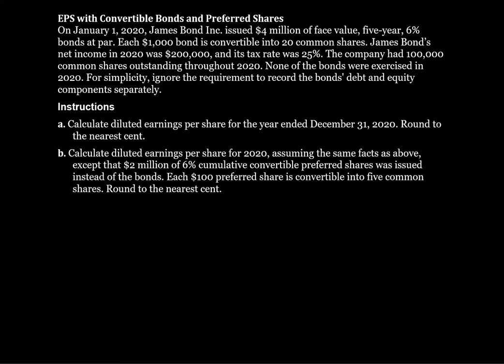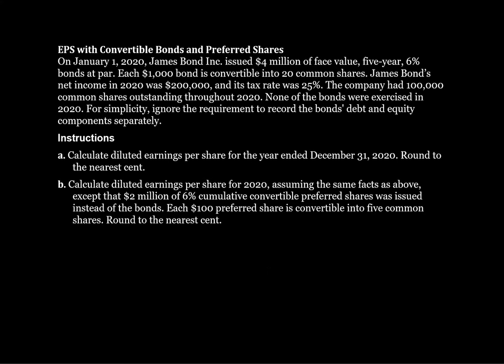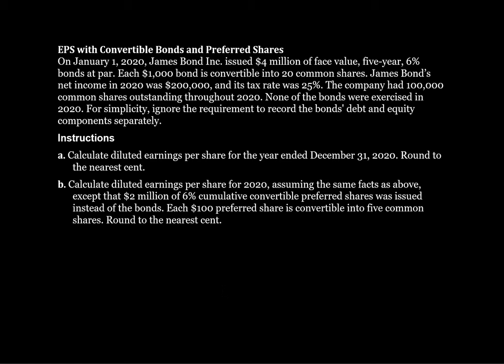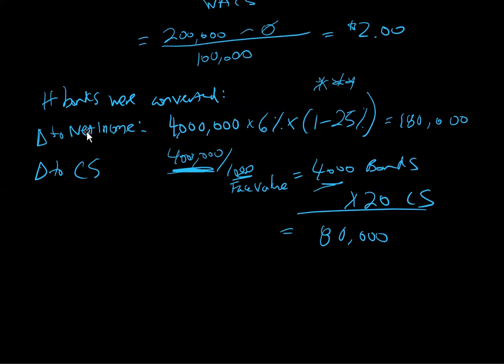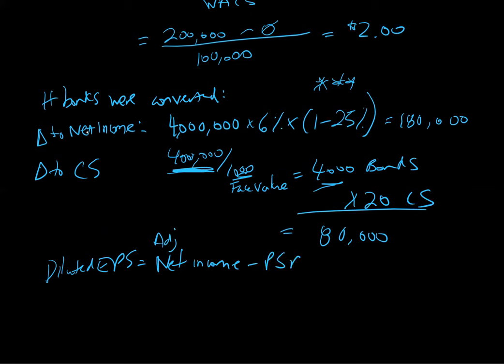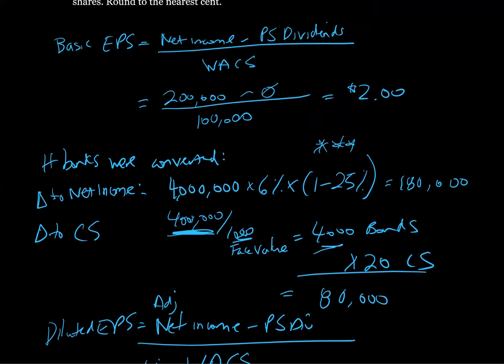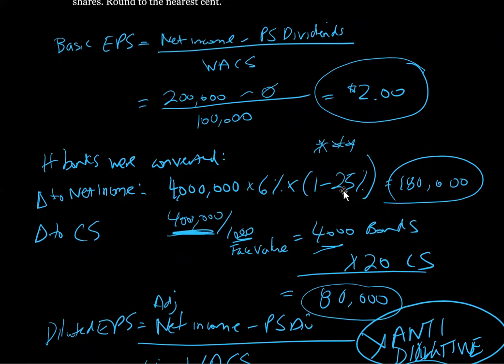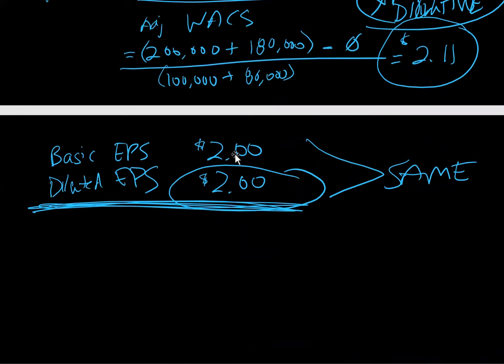Tutorial - EPS with Convertible Bonds (Intermediate Financial Accounting II, Tutorial #53)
This tutorial walks through the impact of convertible bonds on diluted EPS, as well as introduces the concept and accounting for anti-dilutive conversions.